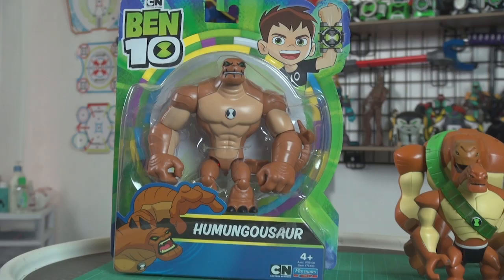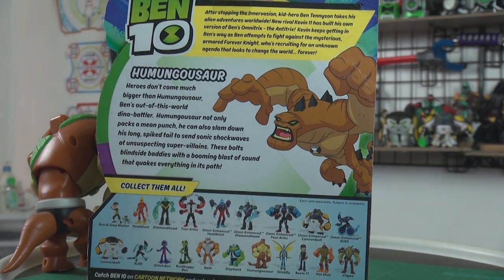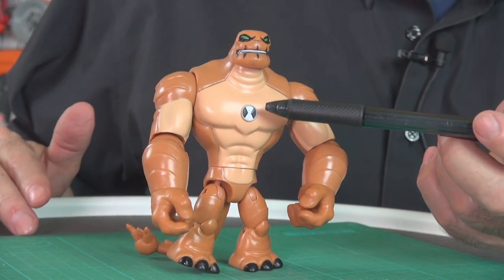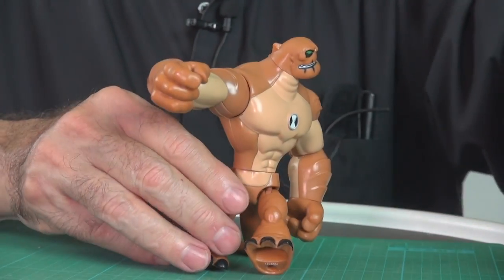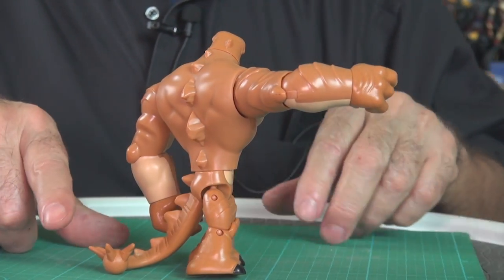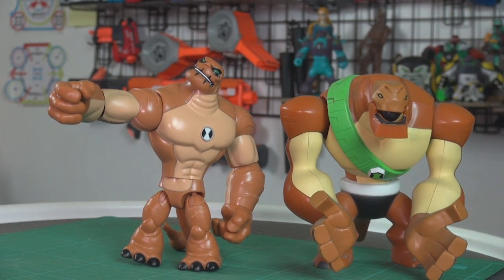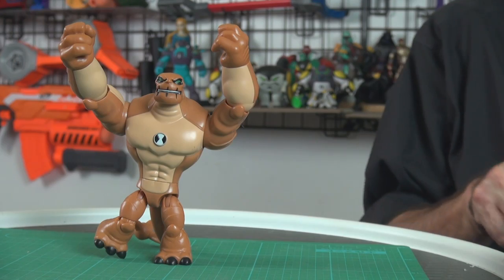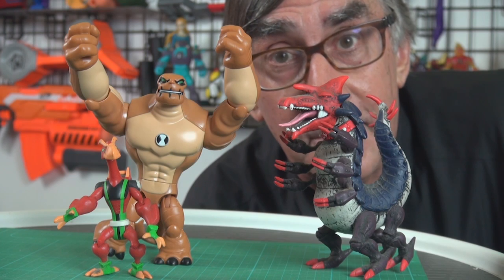Ben 10 Humongousaur Toy!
From the Ben10 Reboot on Cartoon Network, this is the Humongousaur actionfigure by Playmates Toys.

Playmates released this Ben 10 toy fall 2019.